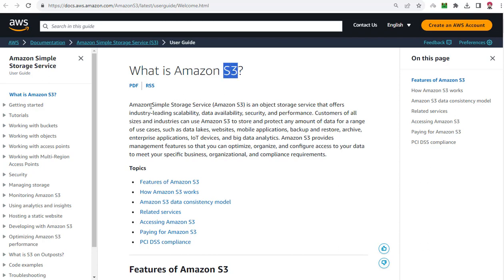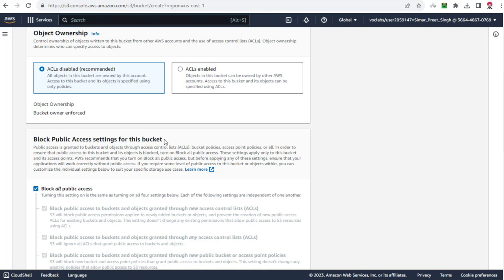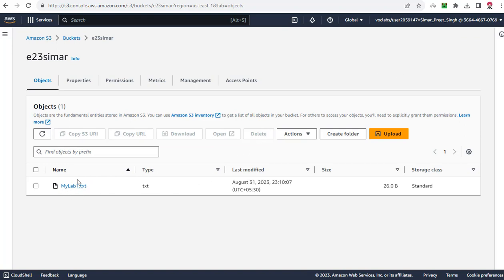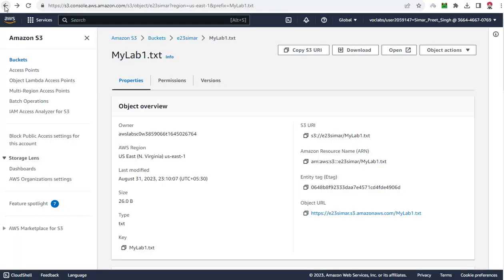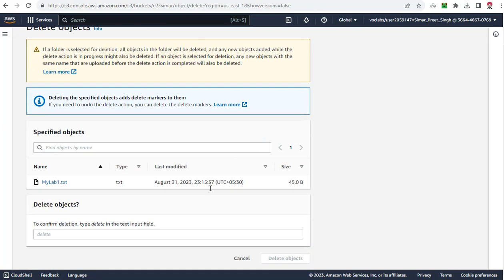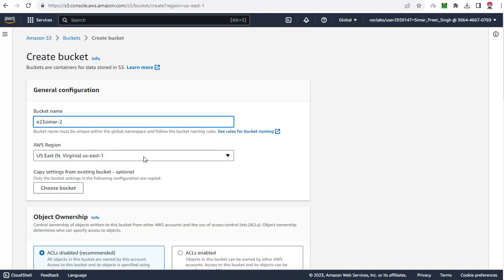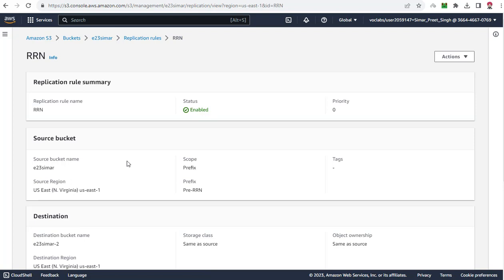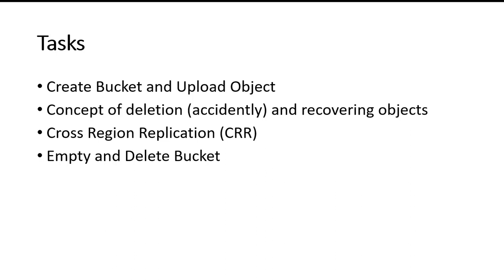Amazon S3 Lab Demonstration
This video explains the Amazon S3 service of AWS covering bucket creation, working with versions, public access of Objects in S3 bucket, accidental deletion of objects, and recovering them using versioning. Finally, this demonstration concluded with the concept of emptying and deleting the S3 bucket.